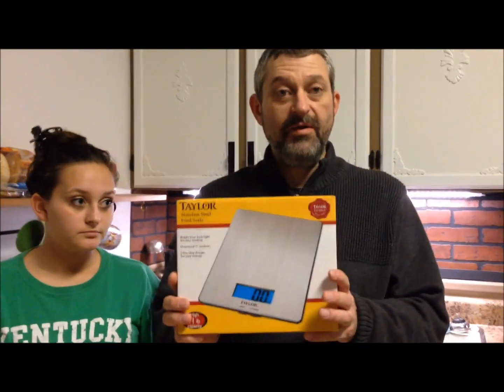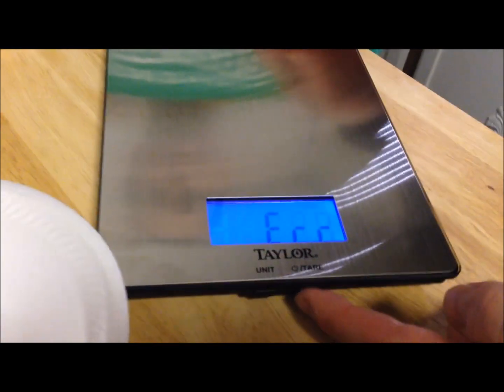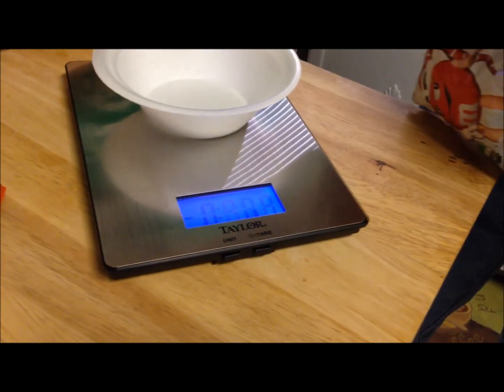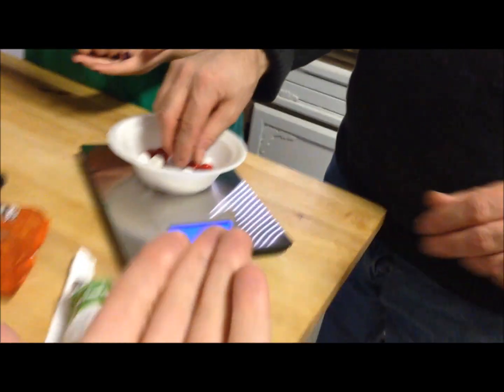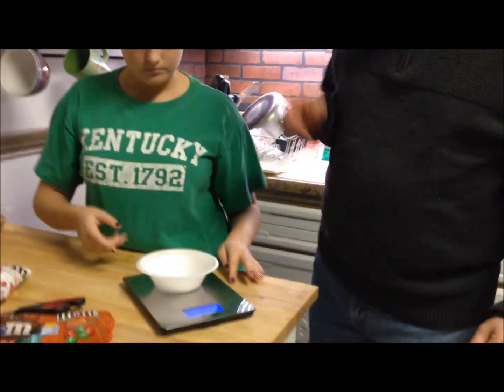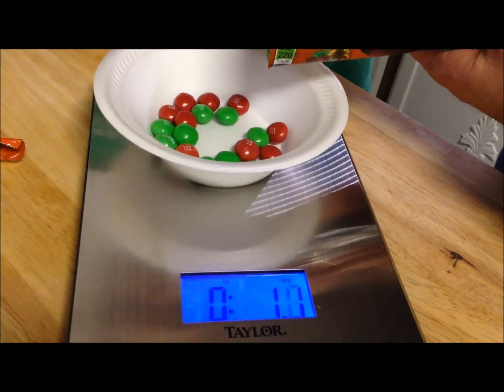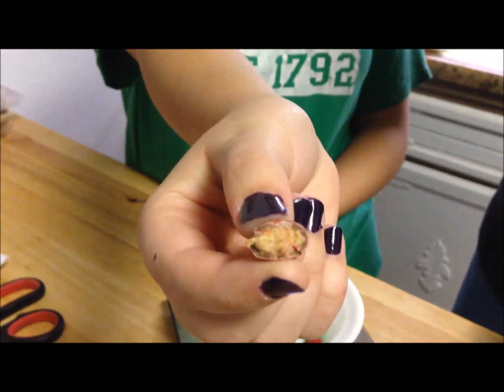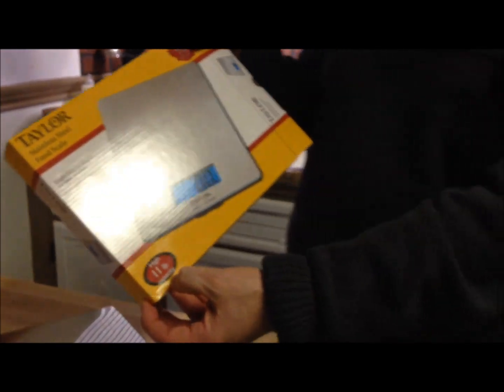White Chocolate Peppermint & Peanut Butter M&M's Review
This is a taste test/review of the White Chocolate Peppermint M&M's and the Peanut Butter M&M's. I am also un-boxing the Taylor digital scale we bought at Walmart. We will use this to weigh food and boxes.